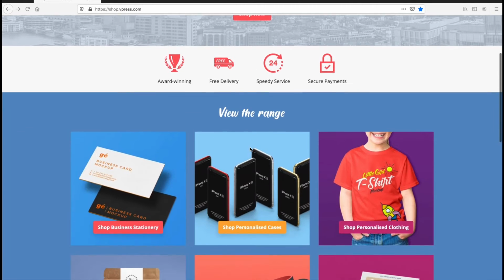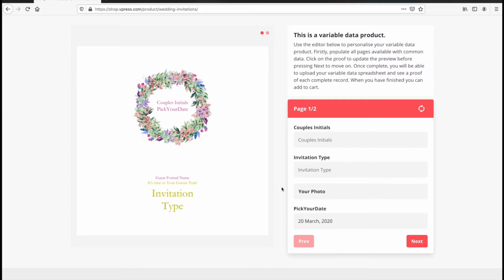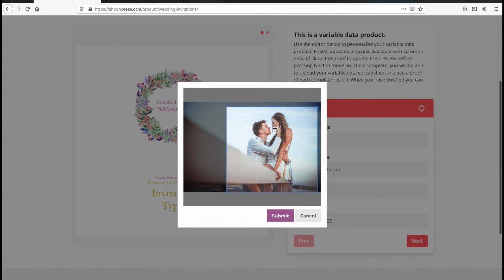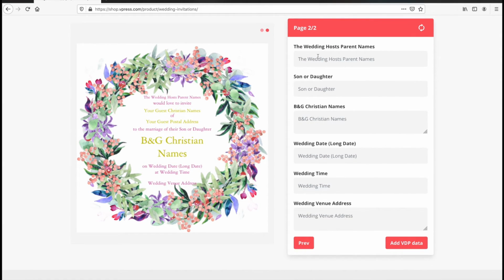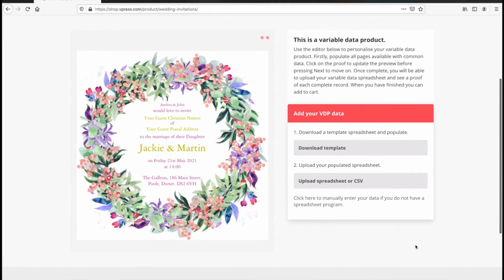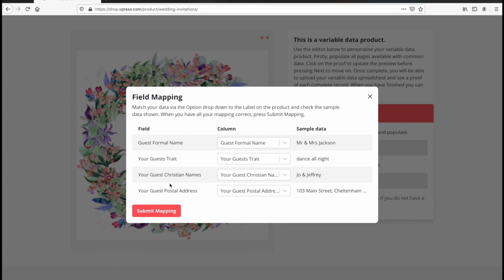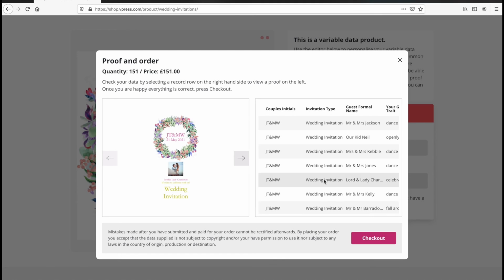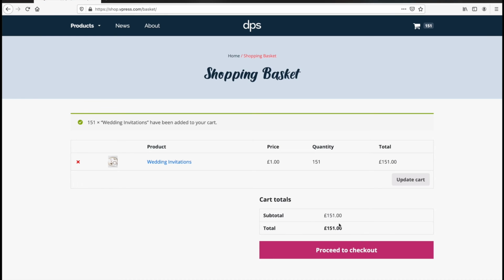Variable Data Print (VDP) for Wordpress - Vpress - CorePrintPro™ - Web to Print Platform, CoreDirect